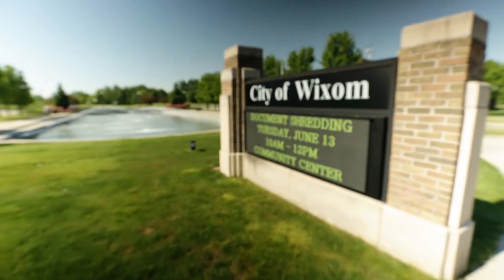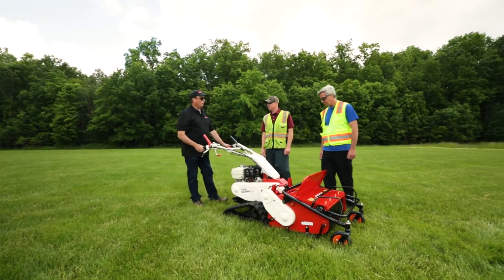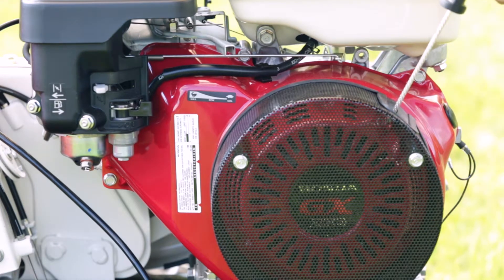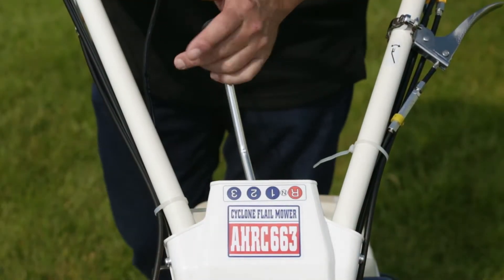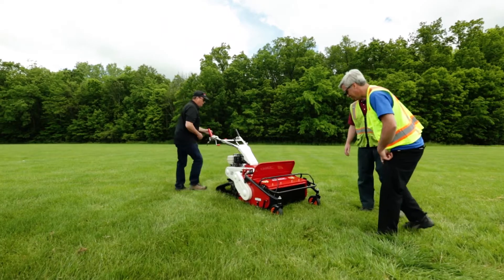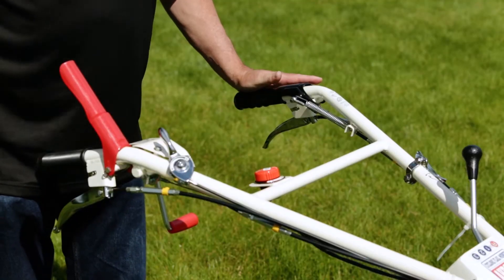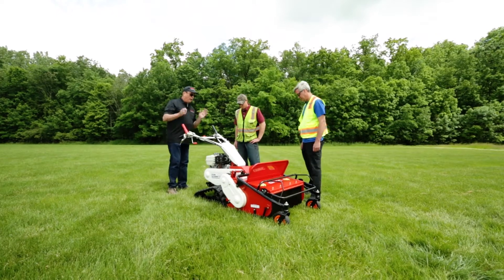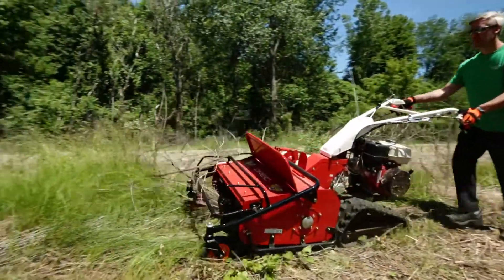All You Need to Learn to a Use a Flail Mower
Not all walk-behind flail mowers are created equal. Our Cyclone is a prime example of our pride in engineering quality outdoor power equipment with professionals in mind. In this user experience video, all the key features of this brush mulching, walk-behind flail mower is discussed with lots and lots of demo throughout. Enjoy!